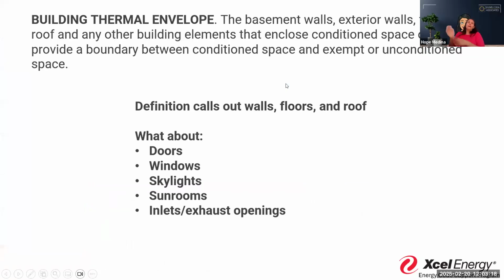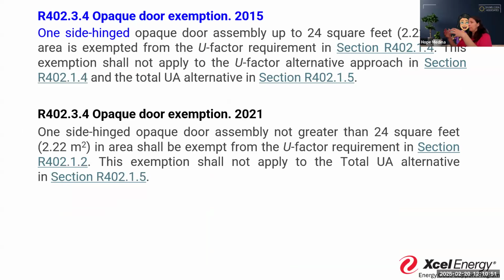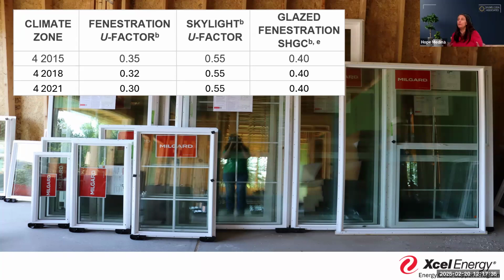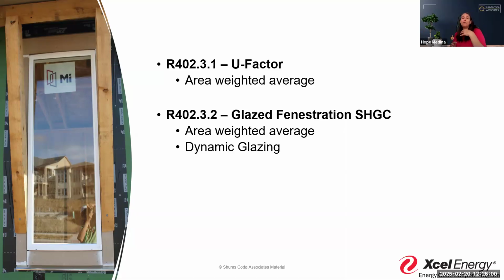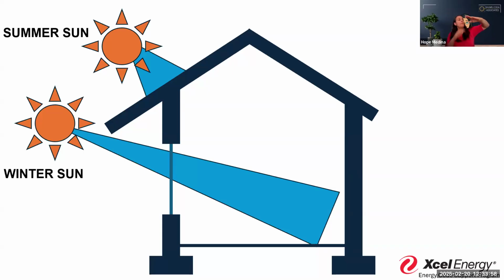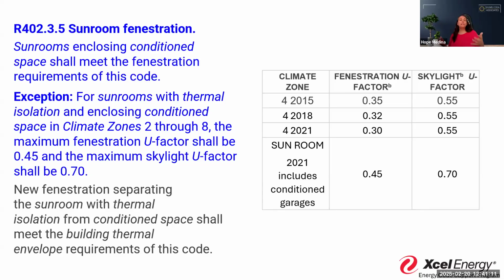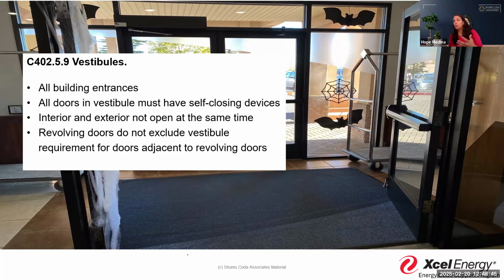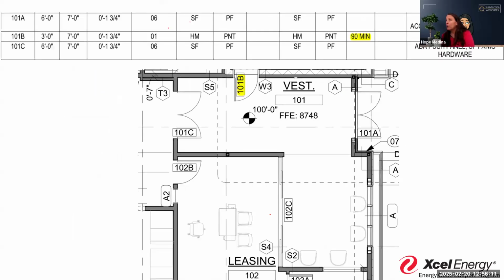Entrances 101, Doors, Openings, and a Bonus of Sunrooms and Vestibules